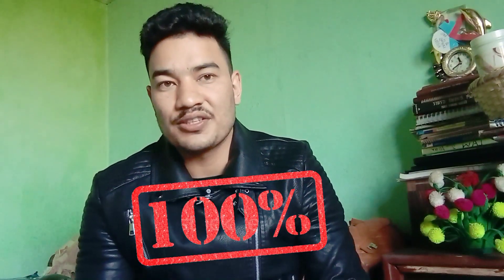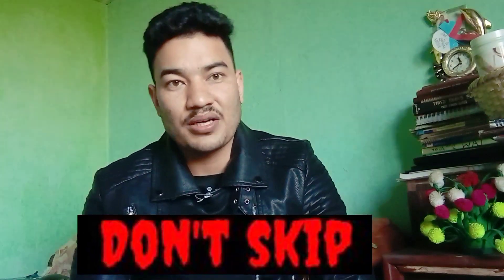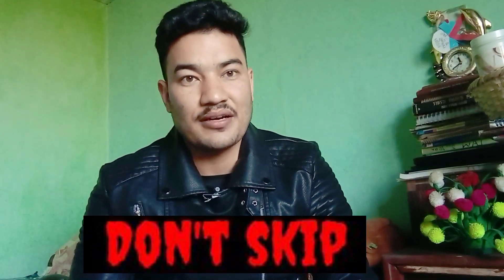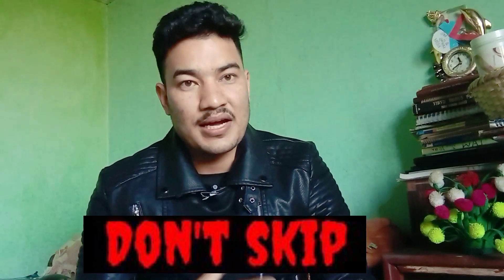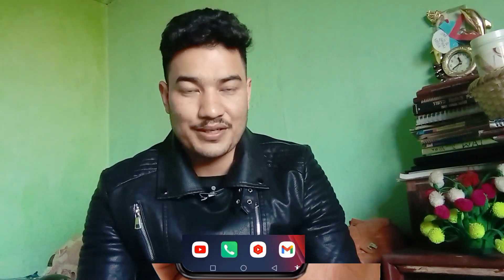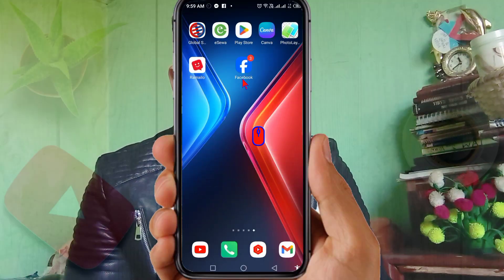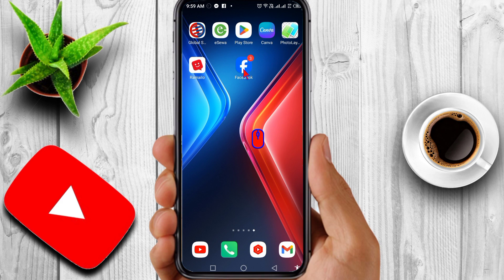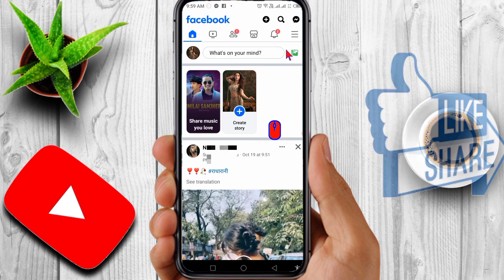Facebook Ma Name Kasari Change Garne / Tarika | FB Facebook Name Change Nepali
Facebook Name Change Nepali | How to change facebook name Nepali | FB name change kasari Garne | Facebook New Update | How to change facebook name in Nepali

Facebook name kasari change garne facebook ma name kasari change garne